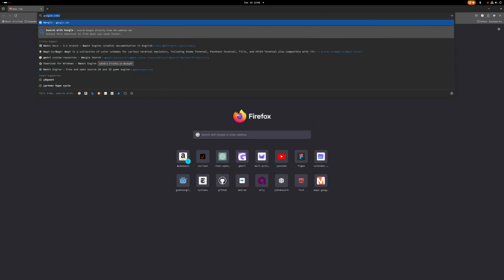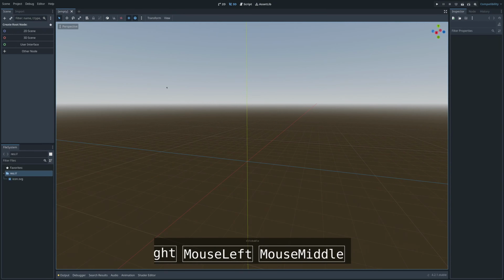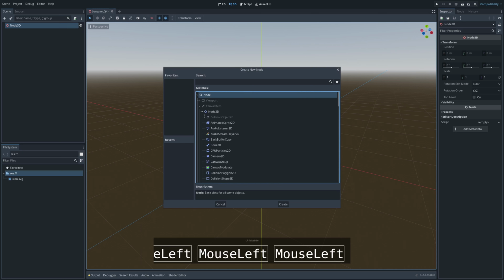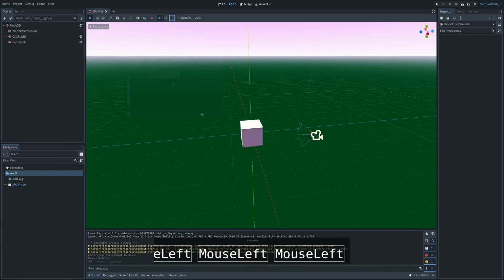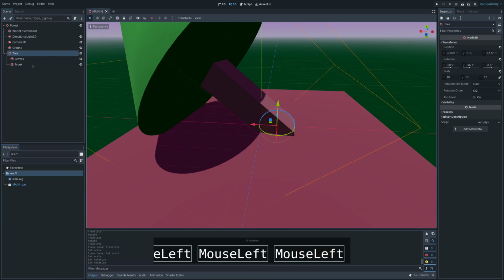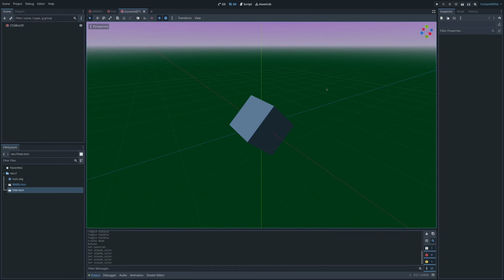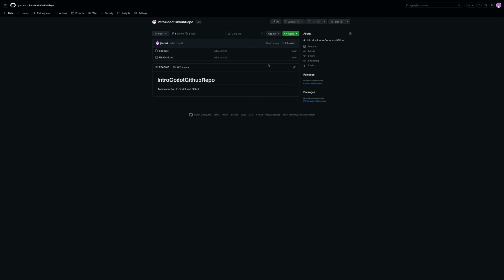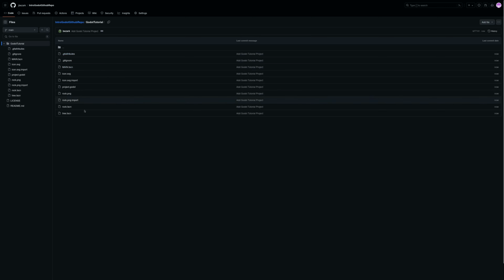Intro to Godot and Github